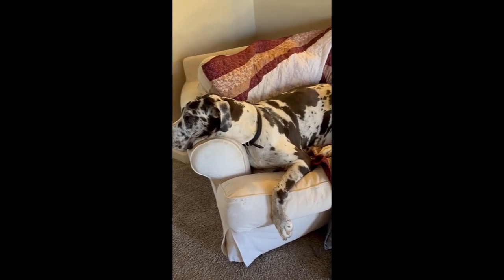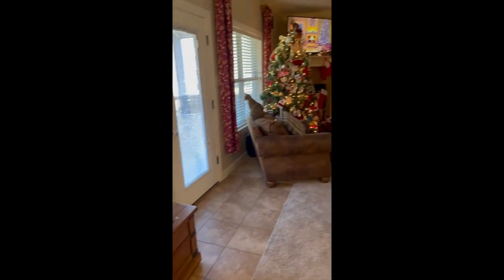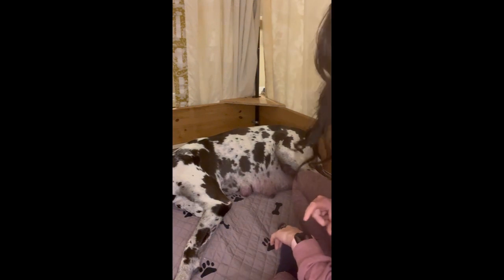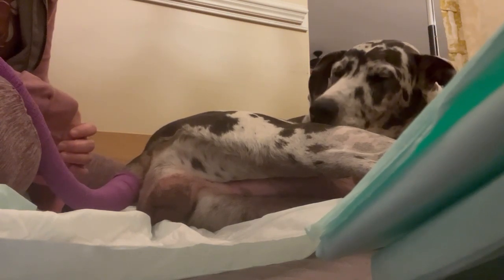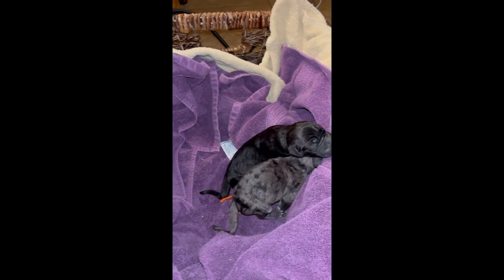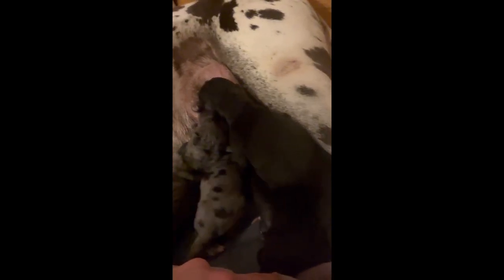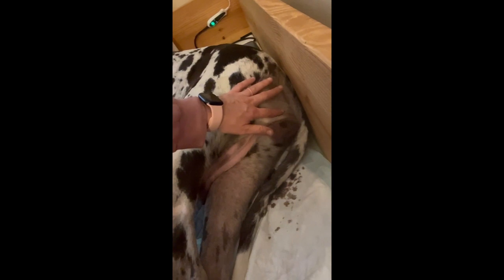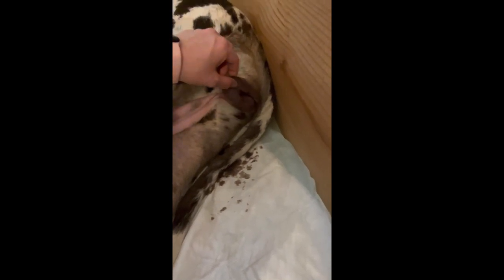*View Discretion* Graphic Great Dane Puppy Delivery! Macy and Tonka Litter!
*This is not a video for kids* Great Dane puppies being born, delivery complications.  9 puppies! Merle and black.